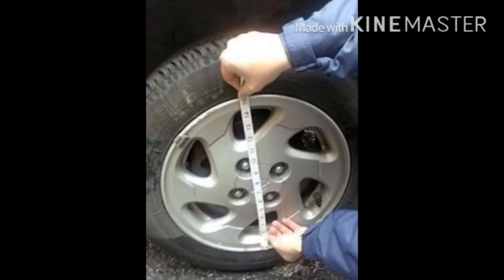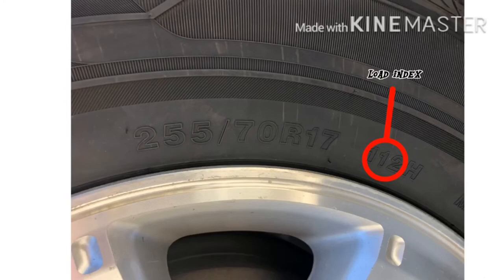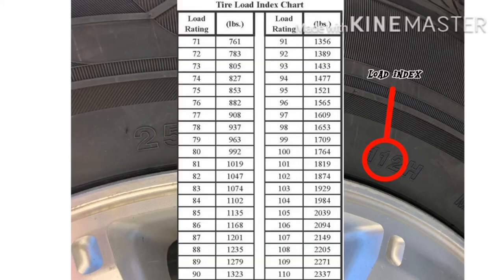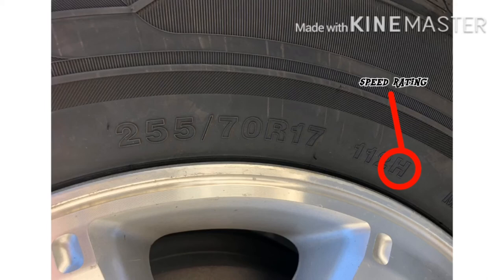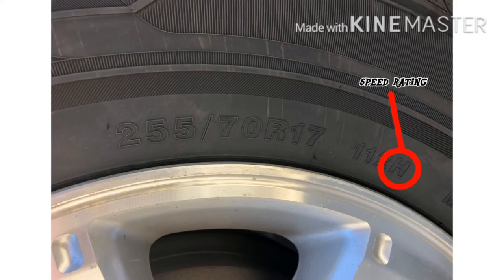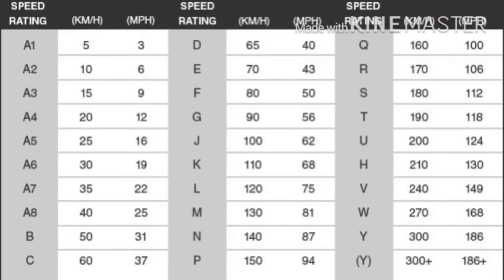Tires: The Basic Idea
In this video I discuss the basic fundamentals of an automotive tire. This video is demonstrated on my 1995 Toyota 4Runner but it will also comply with any vehicle you drive

1.  Foul language
2.  Spam
3.  Bullying to other individuals
4.  Racism and sexism. (No sex jokes)